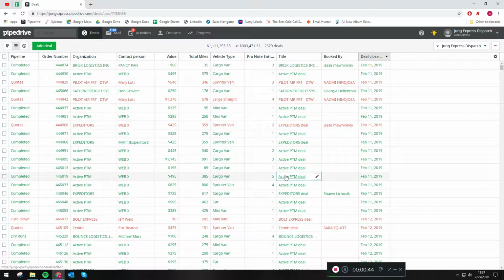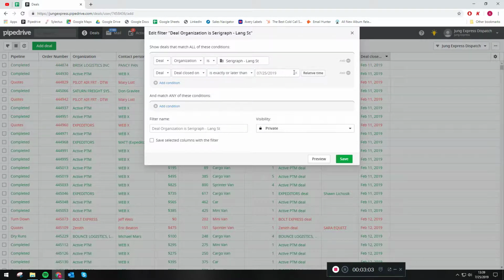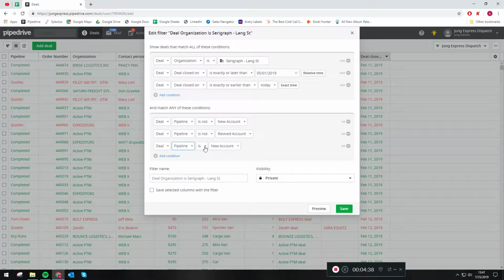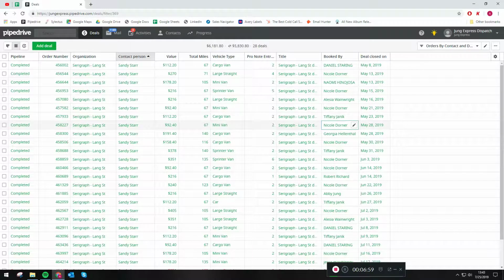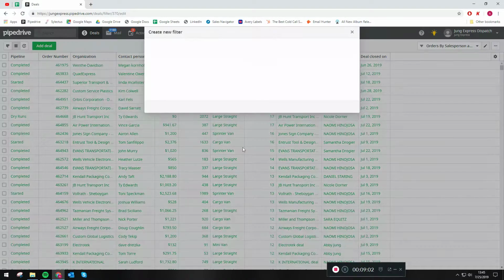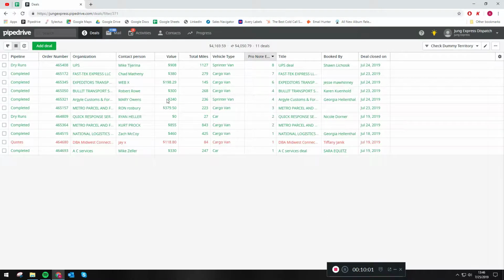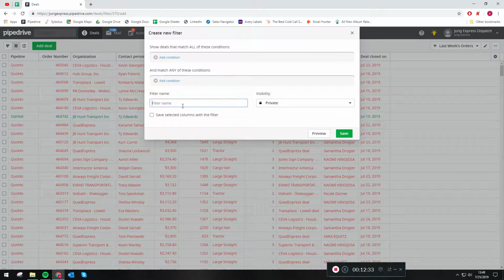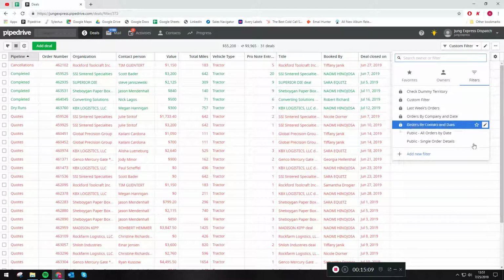Filters - Deals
This video goes with the Pipedrive Training Spreadsheet.